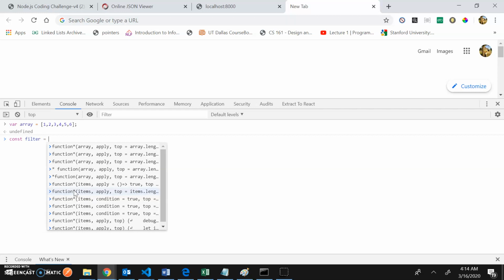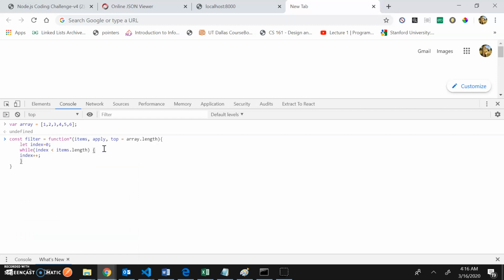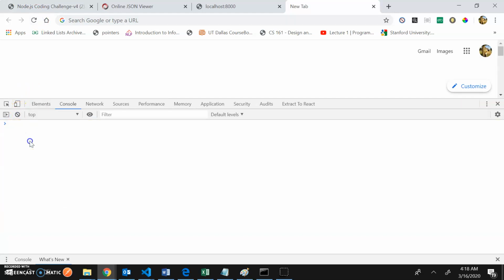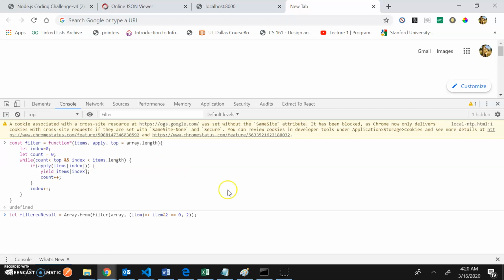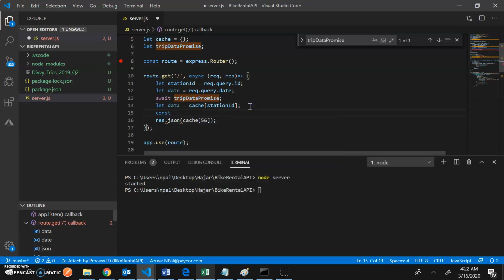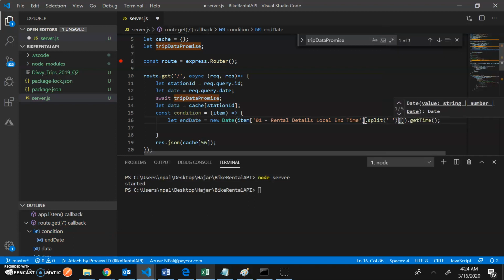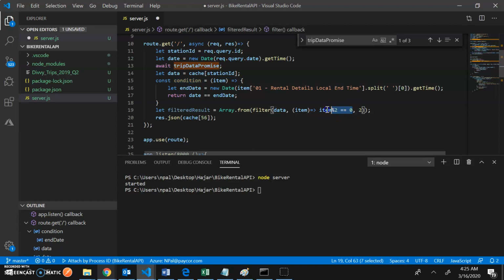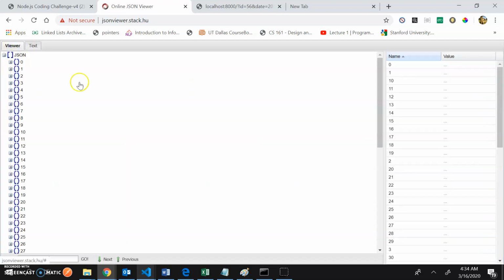part4(filter using javascript generator)